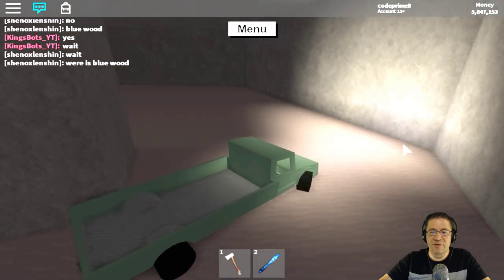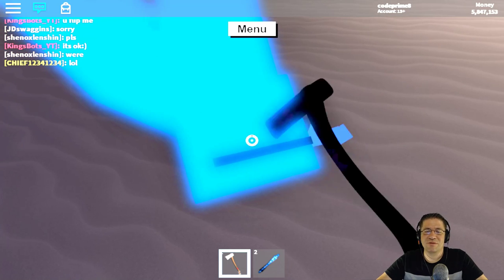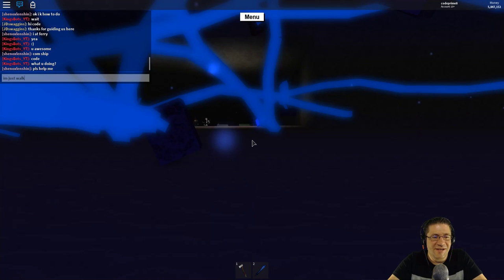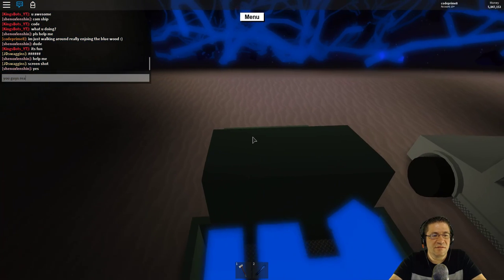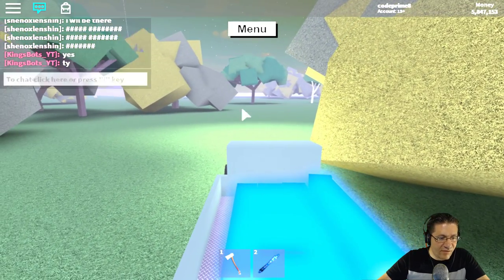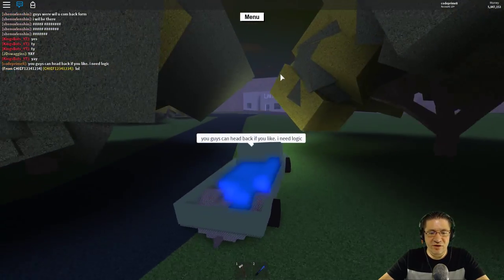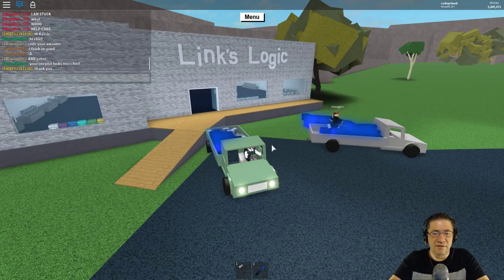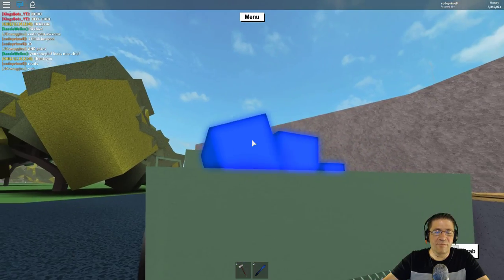Roblox - Lumber Tycoon 2 - Blue Wood, Logic, and Link?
In this episode of roblox lumber tycoon 2, we take some fans with us to the blue wood. Door 1 is open. :D YEAH! the main point was, i need logic for the next part of BCD. i didnt have enough. So off we go. I also make up a voice for link. And did you know she named her bird? i thought it was just a woodpecker, but Henry doesn't know hes a bird. :D